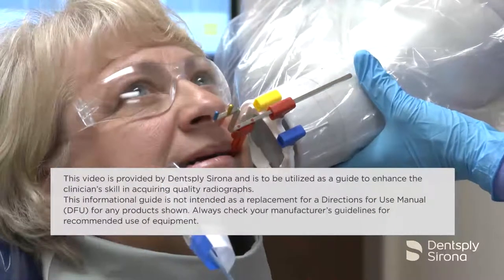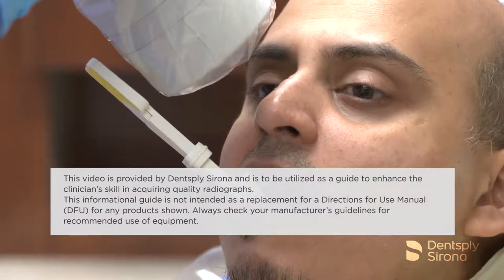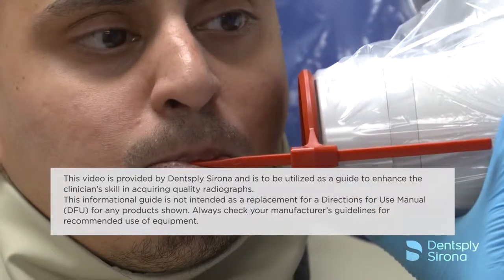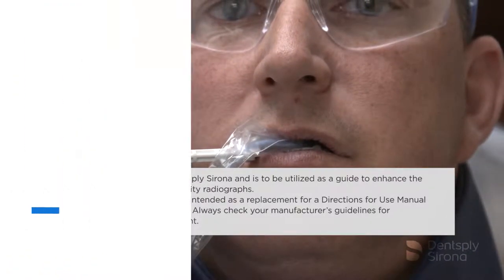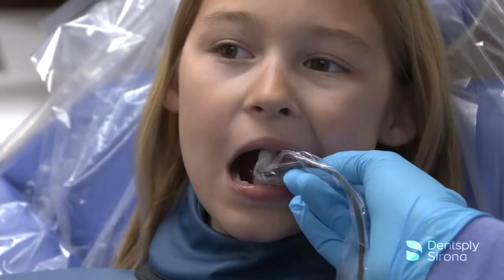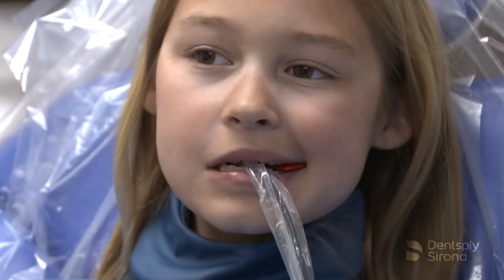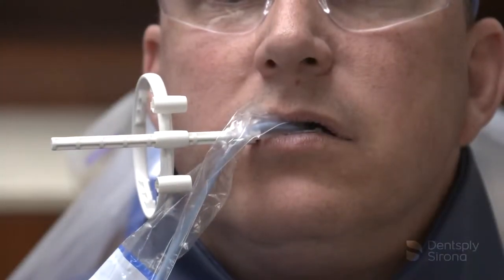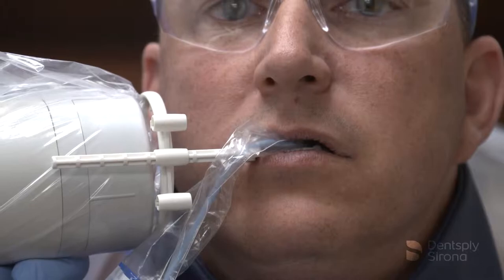Fastabs Bitewing Sensor Holder Placement | Dentsply Sirona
Indicated for horizontal and vertical bitewing radiographs when using digital sensors, the FASTab Bitewing Holder is a disposable adhesive bitewing tab.